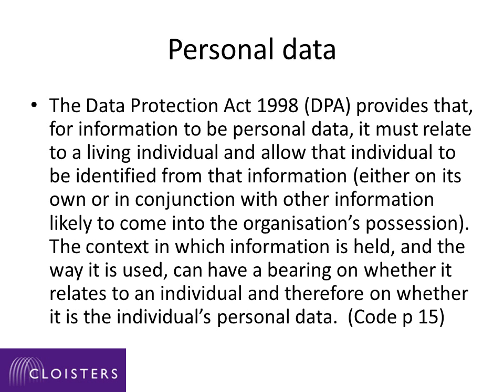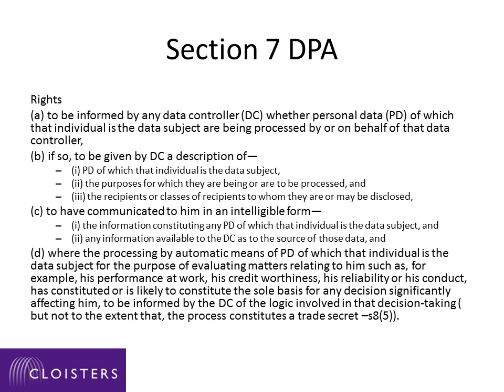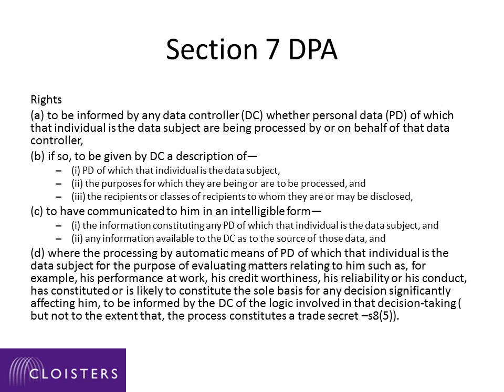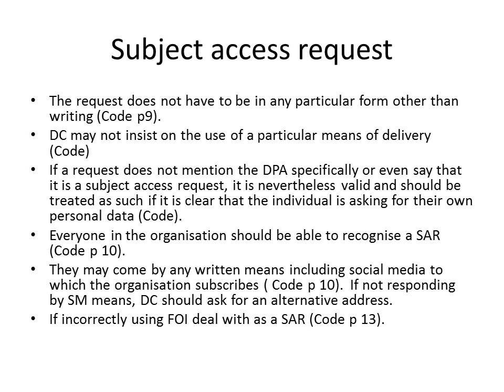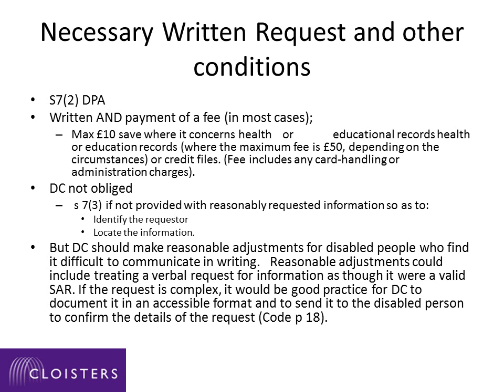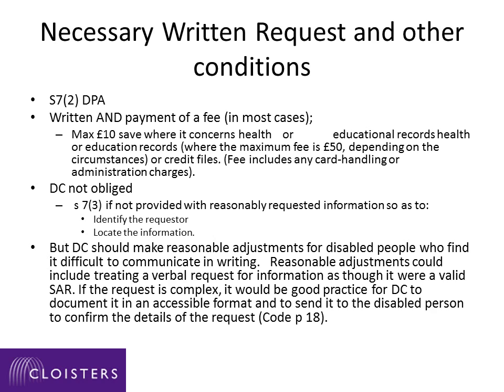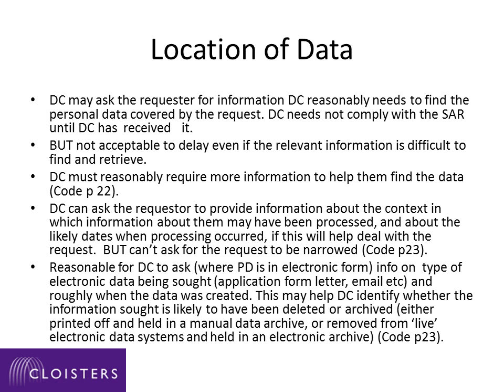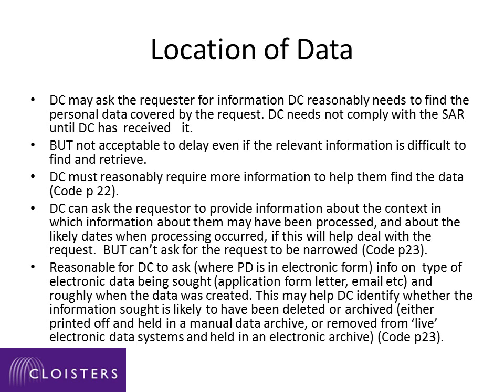The new Subject Access Code 1 basic concepts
The ICO issued a new subject access request code on 12 August 2013.  This is a short guide to the subject.  It is not offered as legal advice, for which you should consult a solicitor or a barrister under the Public Access Scheme.